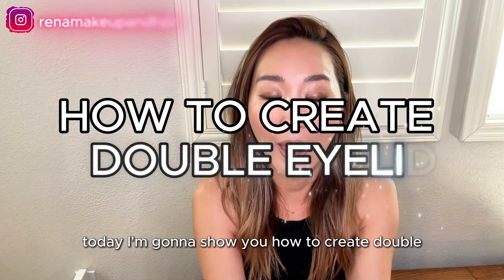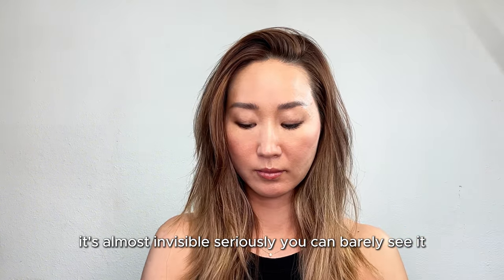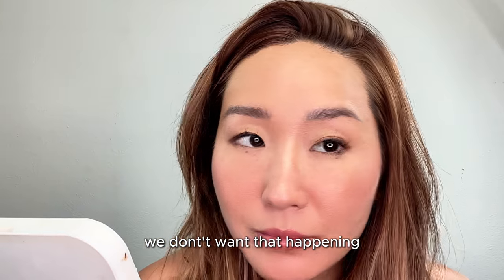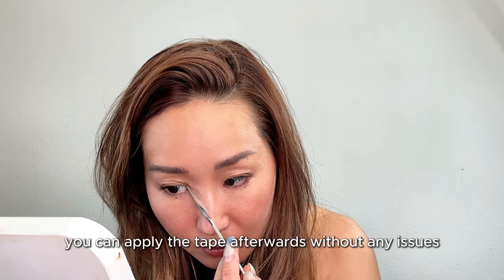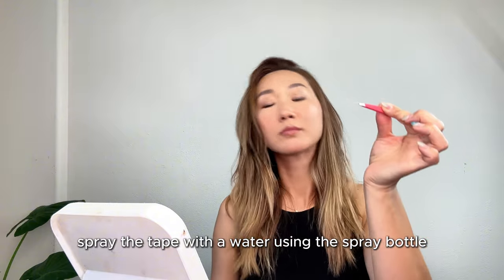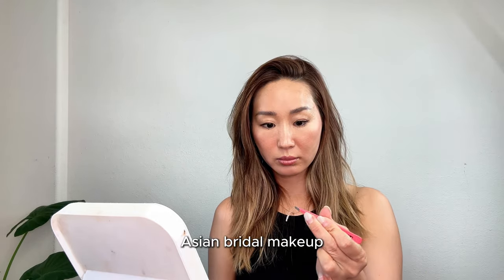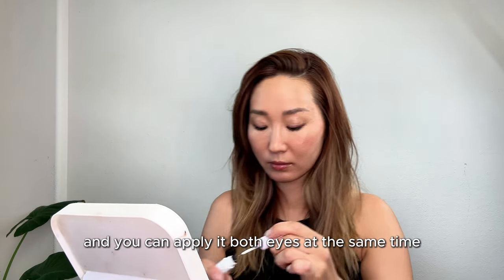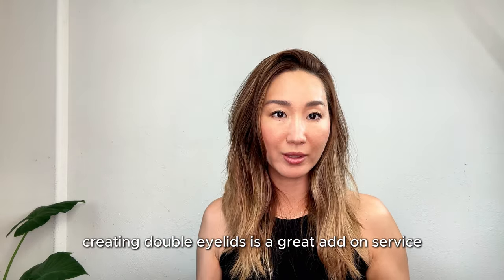How to Make Double Eyelid Without Surgery~ If you are makeup artists, MUST know this technique !!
🎨 Want to achieve double eyelids without the need for surgery? In this video, I’ll show you a simple and effective technique to create double eyelids using eyelid tape, a popular method in Asian beauty culture. Whether you're preparing for a special event or looking to enhance your everyday look, this tutorial will guide you through the process step by step.

🌸 What You’ll Learn:

The best type of eyelid tape to use
How to apply eyelid tape for a natural look
Tips and tricks to make the effect last all day

Products :
Product 1 ✨ Sorry could't find the link🙇‍♀️ I bought it in Japan

Product 2 ✨Eyelid tape

Product 3 ✨
Orishiki